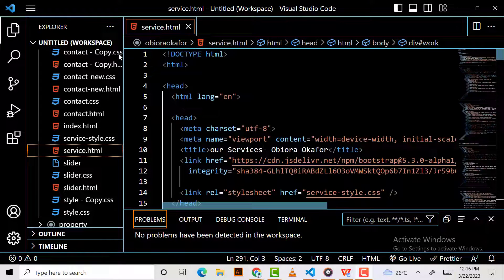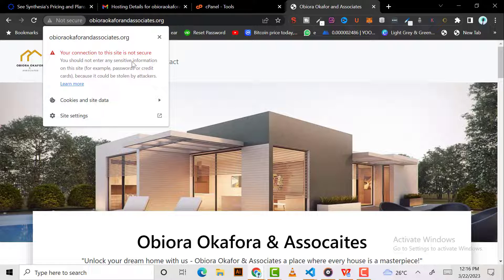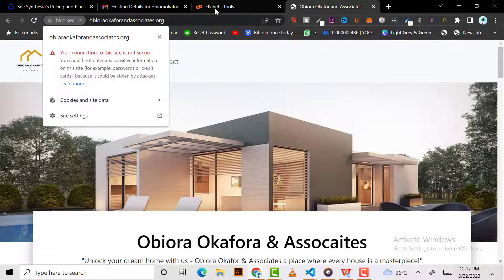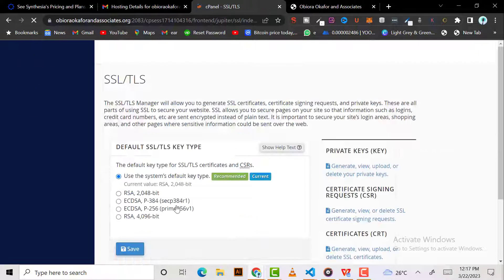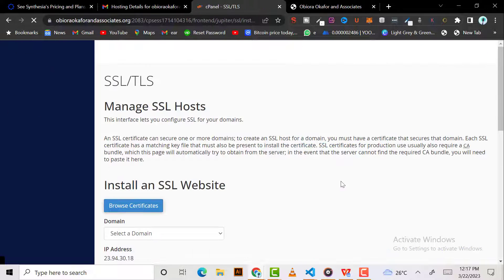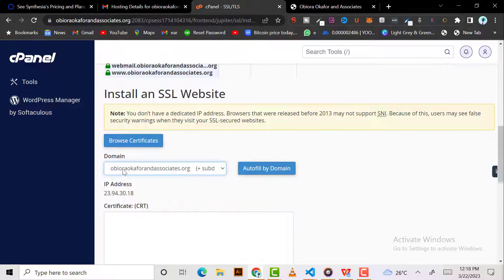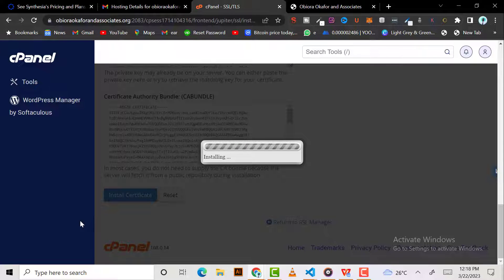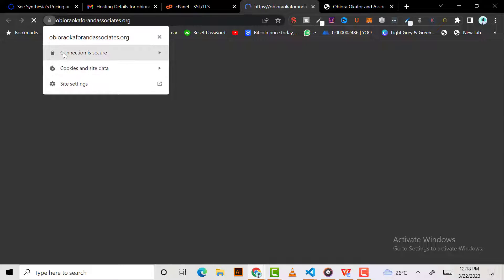Secure Your Website: Step-by-Step Guide to Installing SSL on Your HTML Site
This video will show you an easy step by stop guide on how to protect your website from hackers and website visitors by teaching you how to install SLL certificate on the website. After watching this you will never be worried about exposing vital information of your web visitors ever again